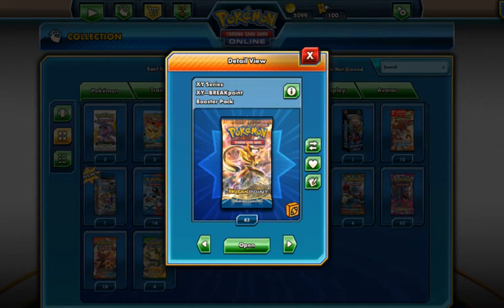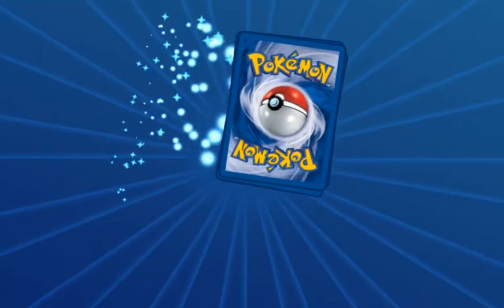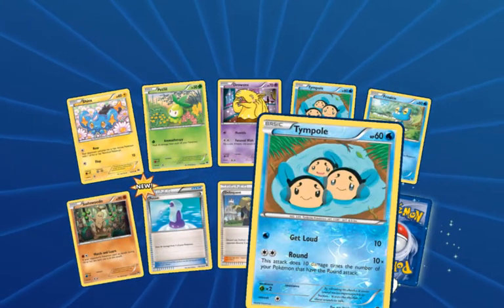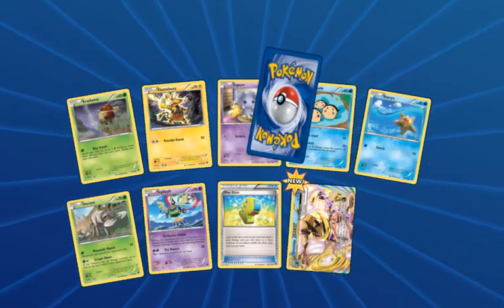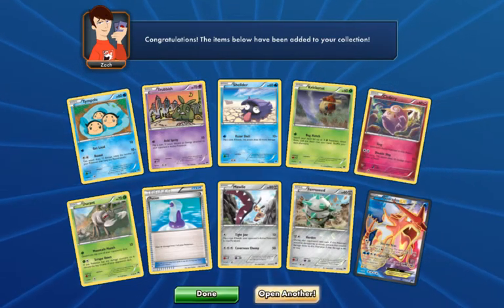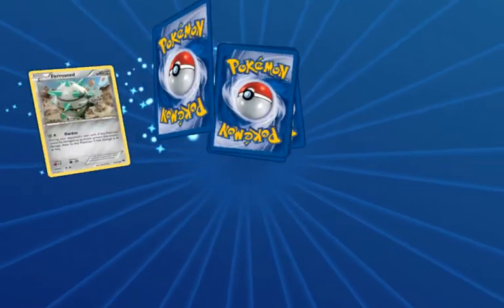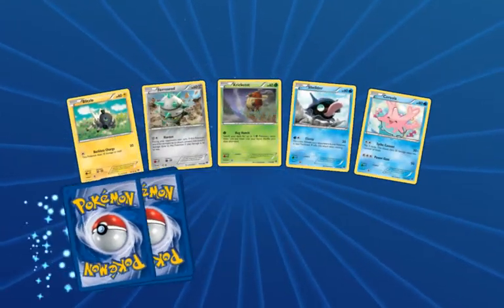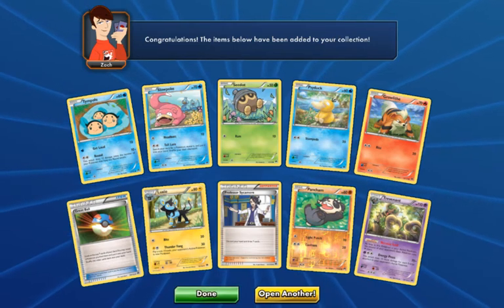Pokemon TCG BreakPoint 80+ Pack Opening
Hey guys here is a look at me opening 80+ BreakPoint packs on Pokemon Trading Card Game Online. Sit back enjoy and watch the crazy pulls.